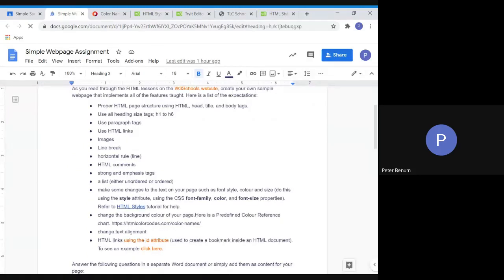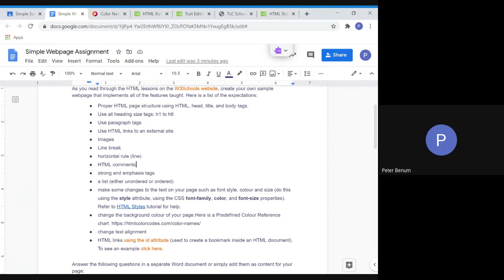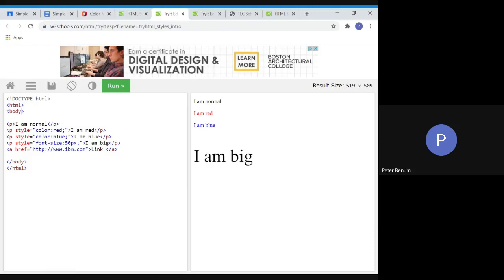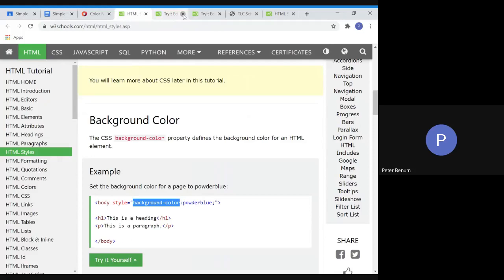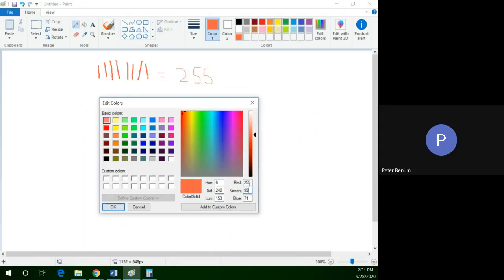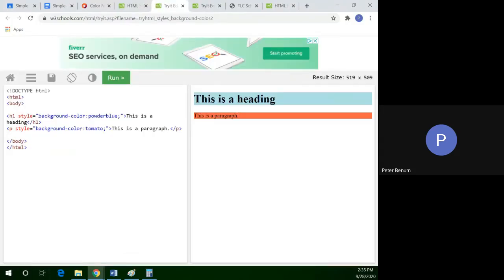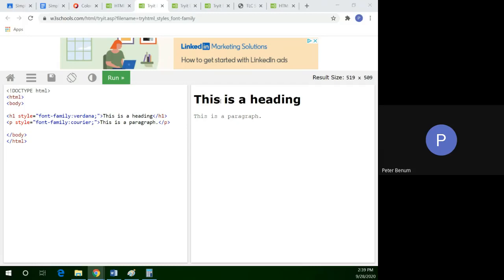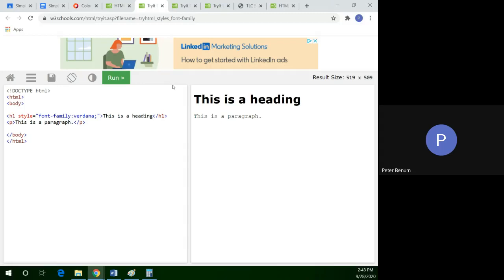Simple Web Page Assignment Explanation 2020 09 28